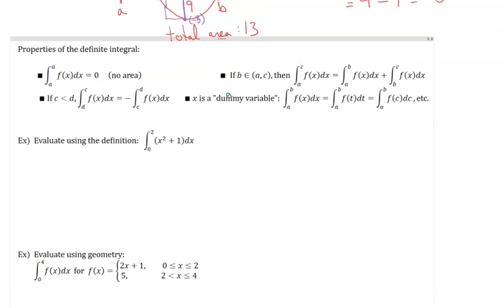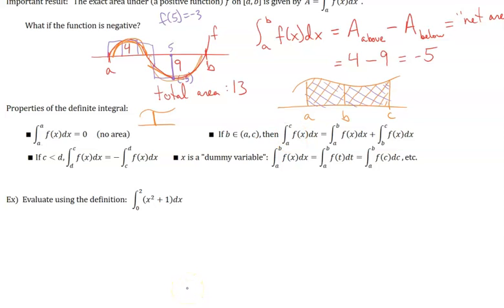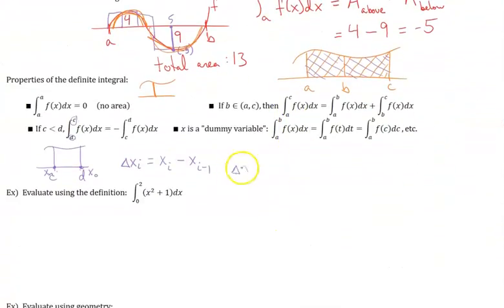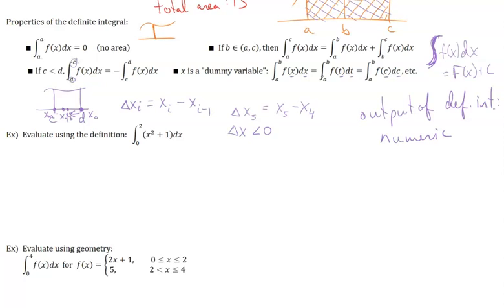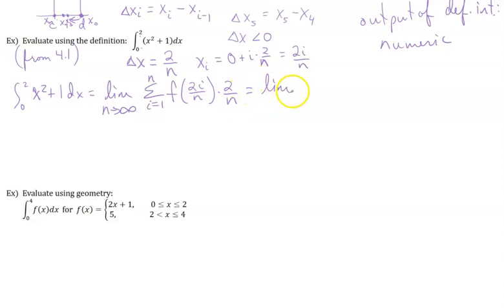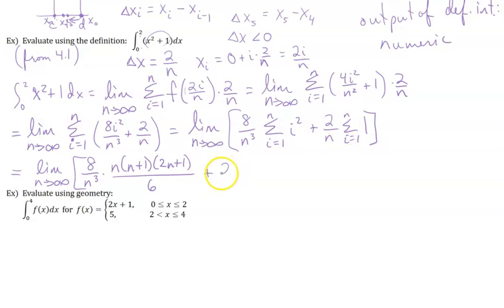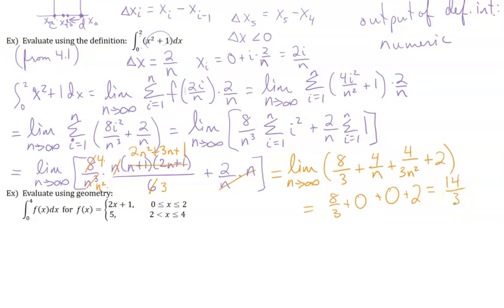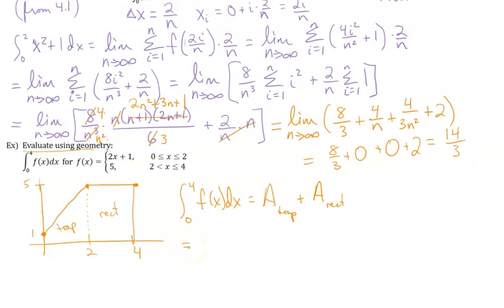VPR 4.2 cont'd